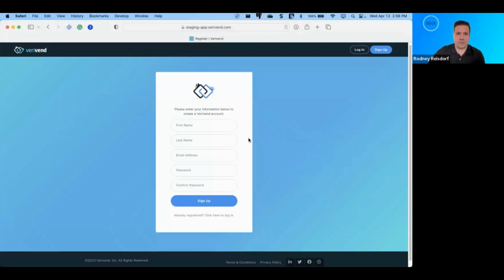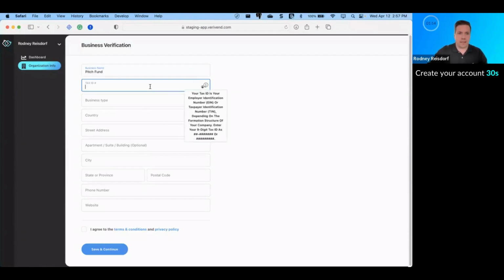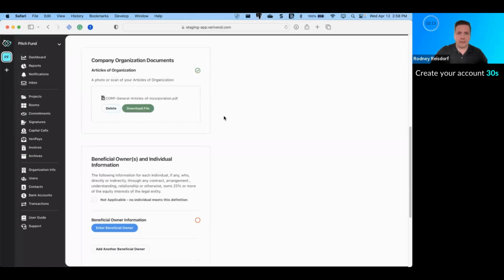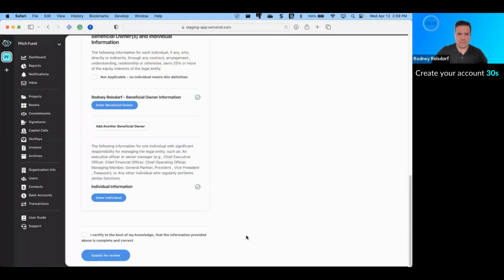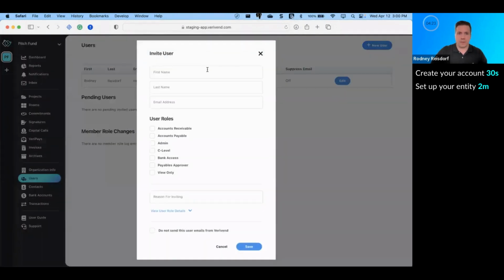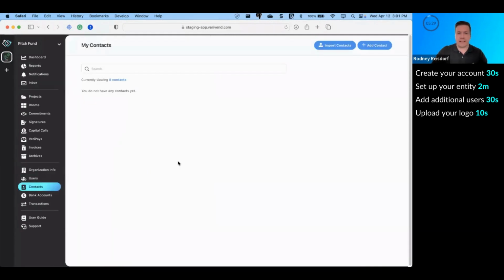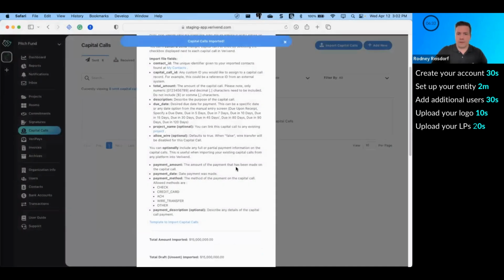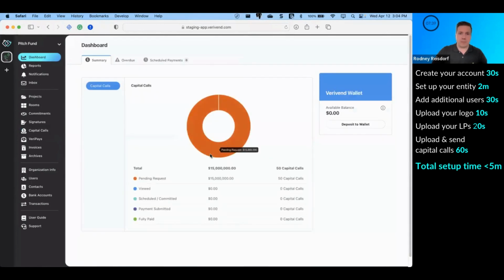Getting Started with Verivend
Have 5 minutes?

That's all it takes for GPs, Fund Managers, and Investment Sponsors to get started with Verivend.

Watch CEO & Co-Founder Rodney Reisdorf walk through the entire end-to-end process in just under 8 minutes, with a total setup time of only 5 minutes for a GP, Fund Manager, or Investment Sponsor to start raising capital without pain, effort, or paper.